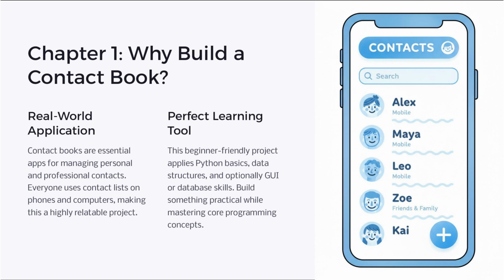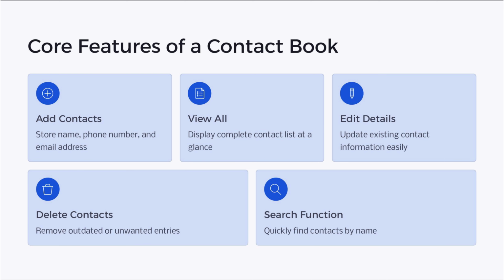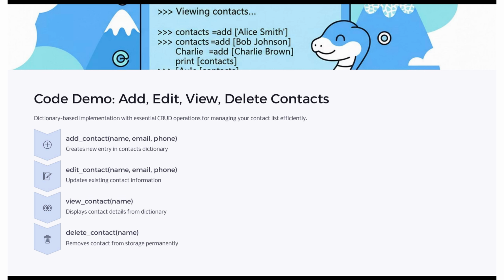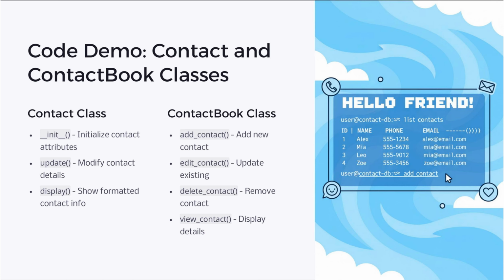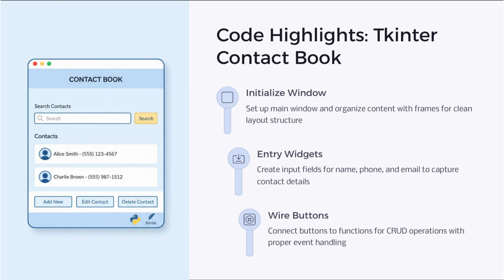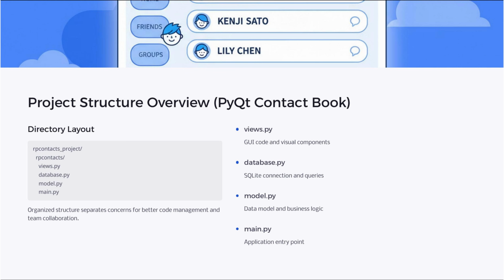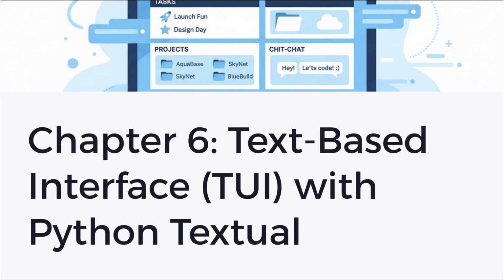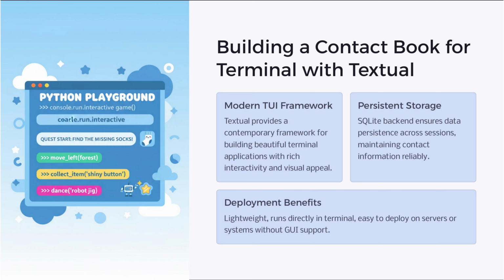Python Mini Projects Beginner Simple Contact Book